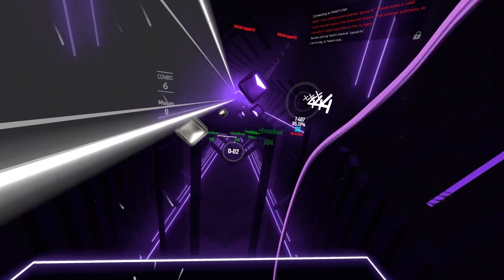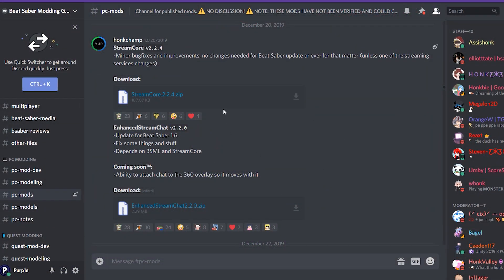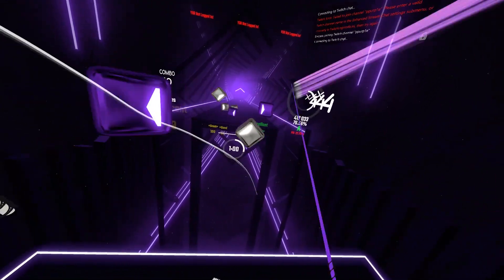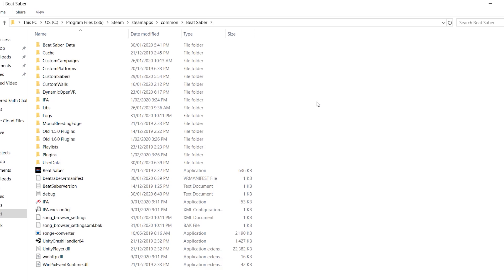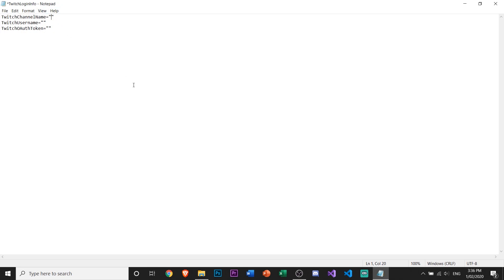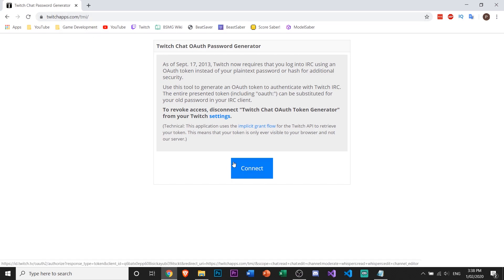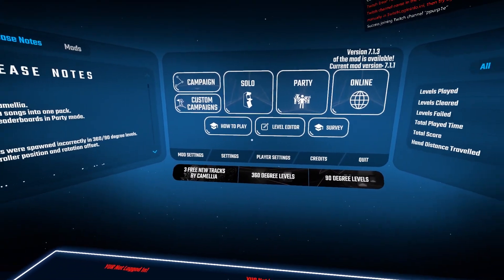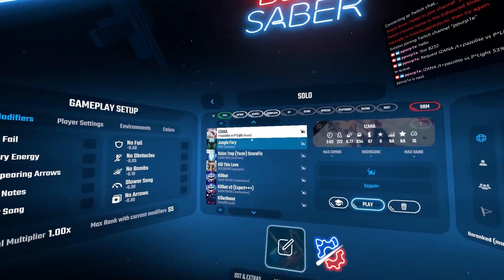(Outdated) How to SETUP Twitch Chat & Song Requests in Beat Saber! (1.7.0) BSR, Chat & More!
How to SETUP Twitch Chat & Song Requests in Beat Saber! BSR, Chat & More!

This video is a short tutorial on how to setup all of the streaming mods. After following the tutorial you will:
- Be able to see your Twitch chat in game
- Be able to play peoples requests using SRM

This works for versions: 1.6.0, 1.6.1, 1.6.2, 1.7.0

Discord Tag: Purp1e#3076